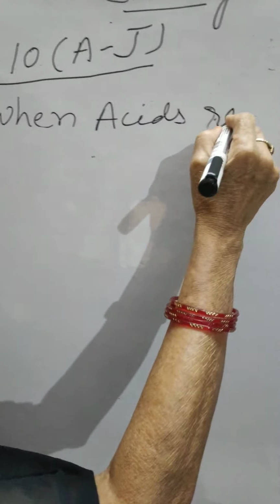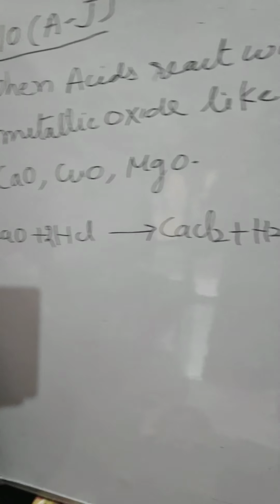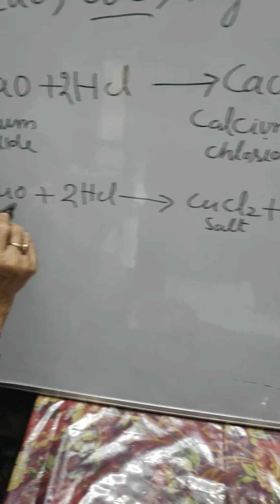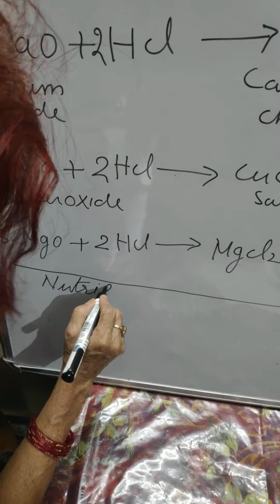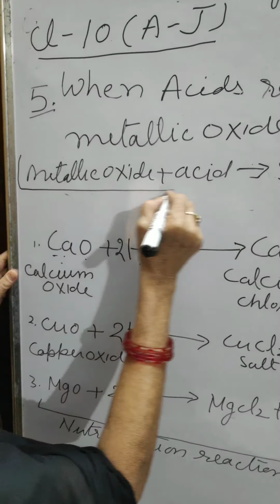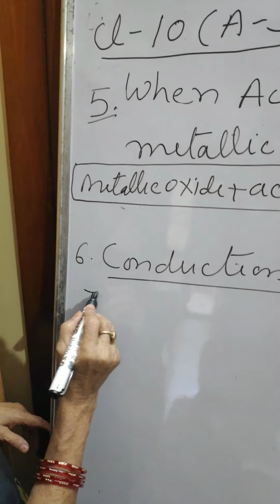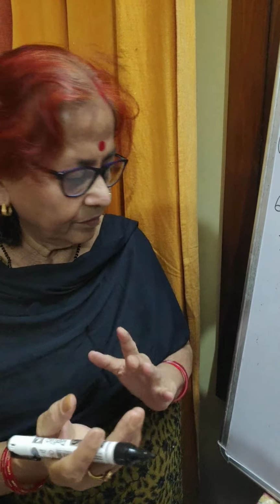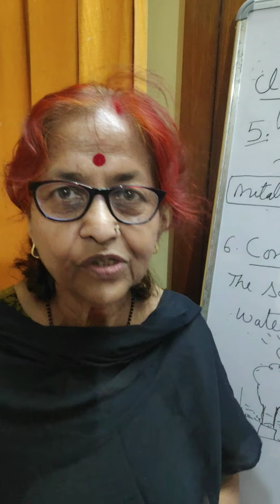Class X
Chemistry